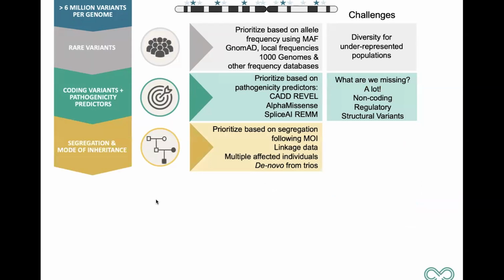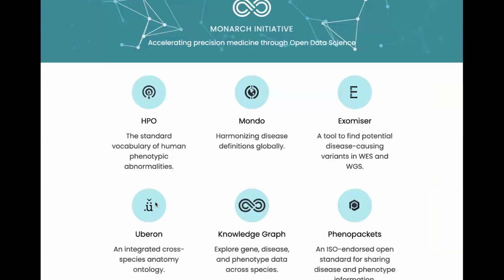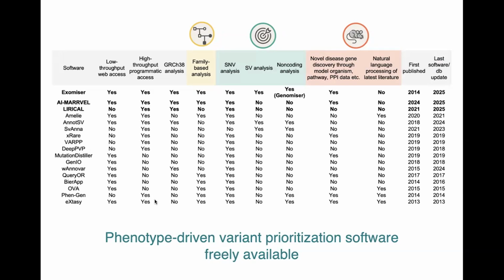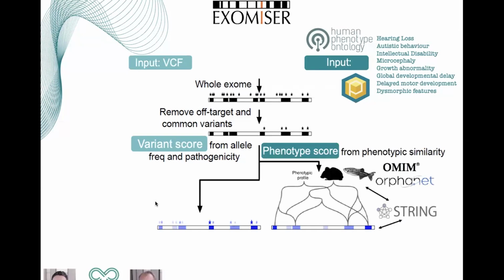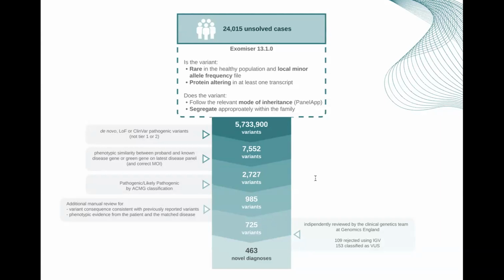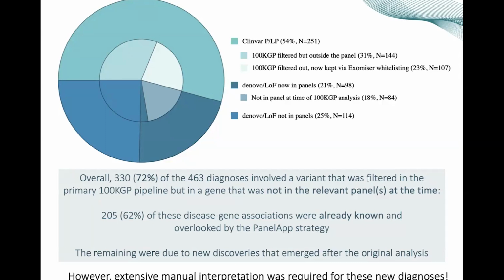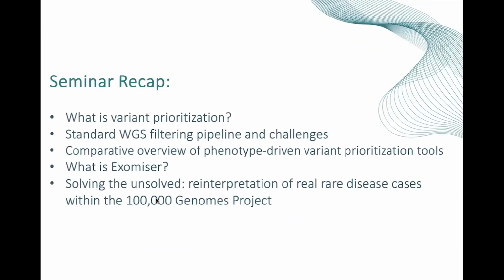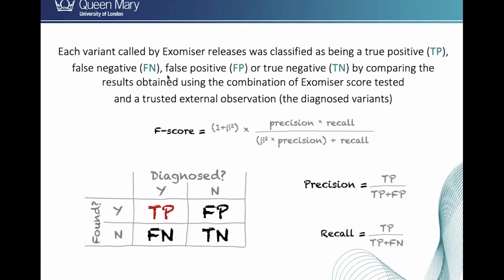Introduction to Variant Prioritization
An Introduction to Variant Prioritization